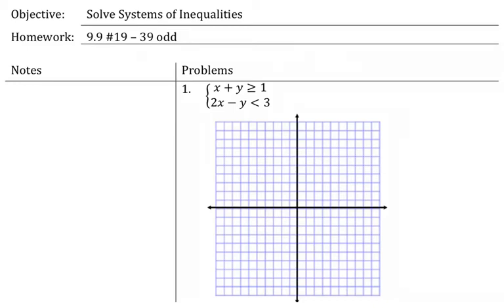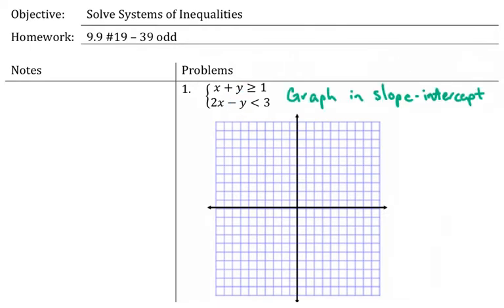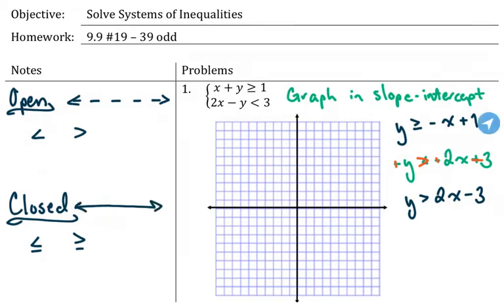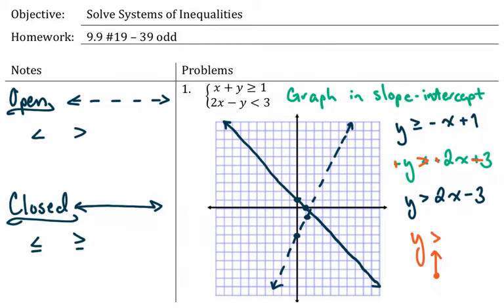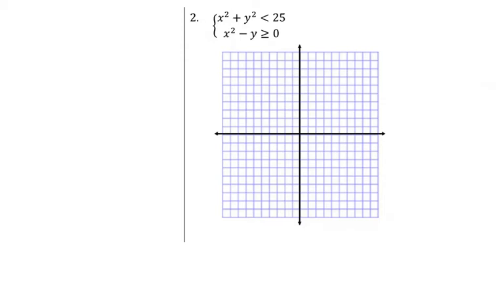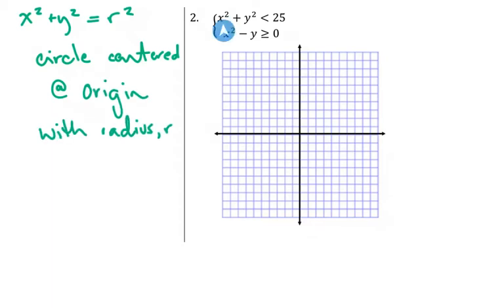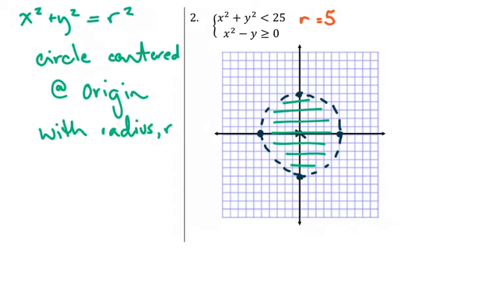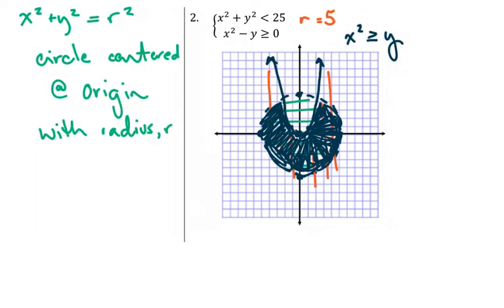Solve Systems of Inequalities: Linear and Conic